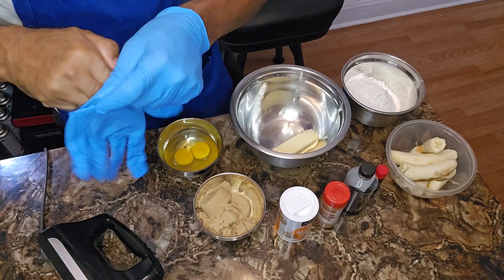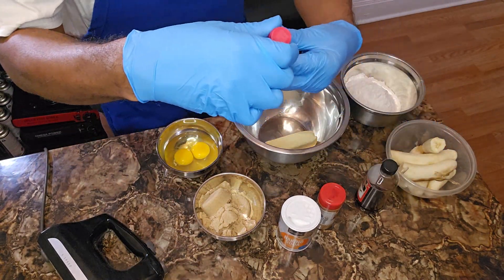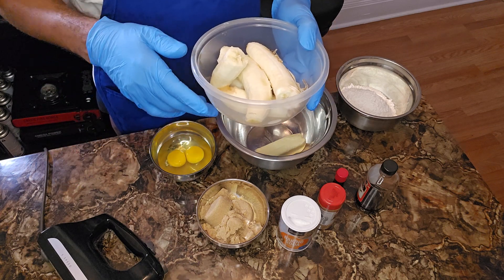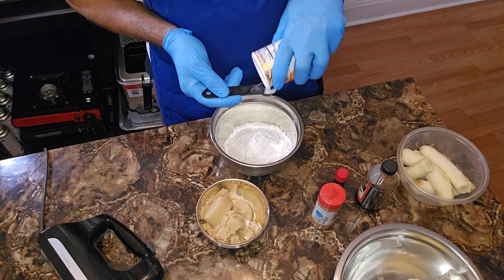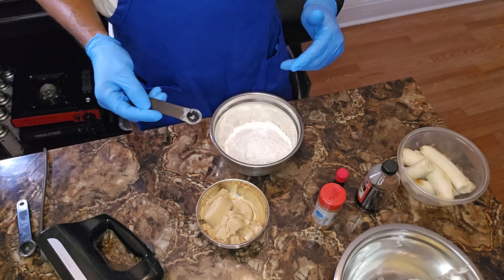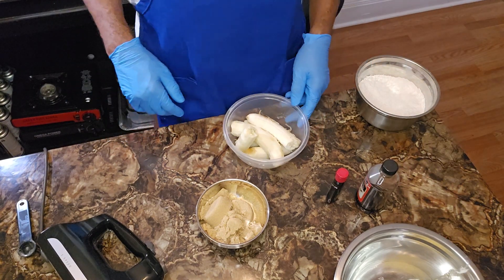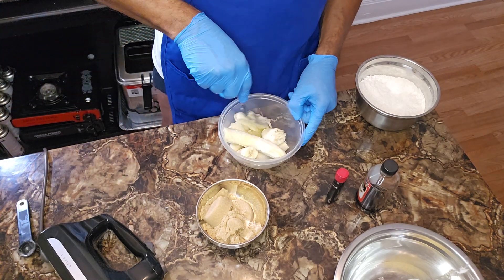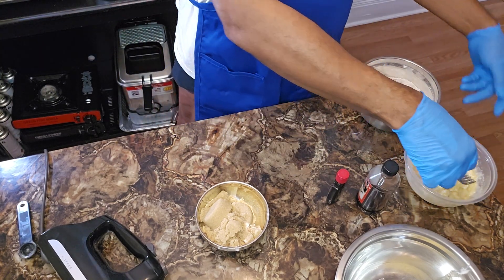1ST EVER " BANANA BREAD "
Hey, I'm yo man, KEEP A CUP CAN COOK ,  now I'm baking too!!!

Shopping list:
Bananas  (3) ripe
13/4 cp ap flour
1tsp baking sofa
1/2tsp salt
1/2cp butter
3/4 cp brown sugar
2 eggs ( rm temp)
1/2 tsp cinnamon  &  rum extract
1 tsp vanilla extract
350 ° 45- 50 mins